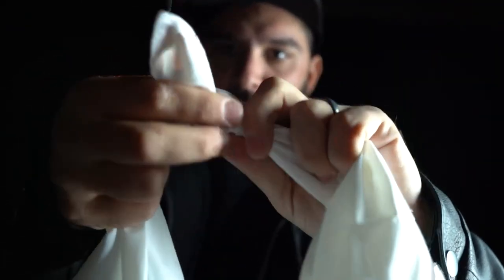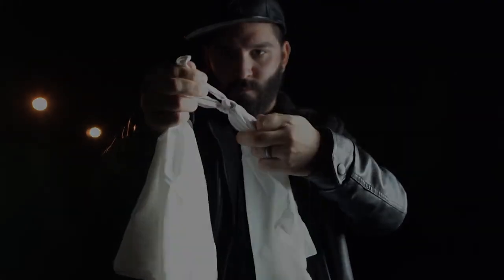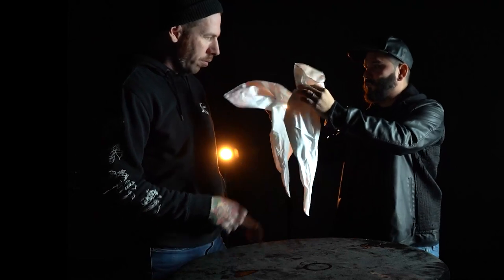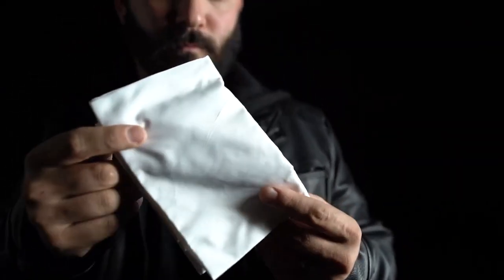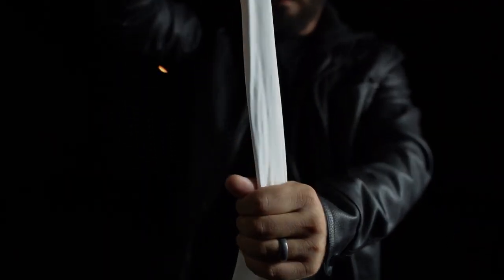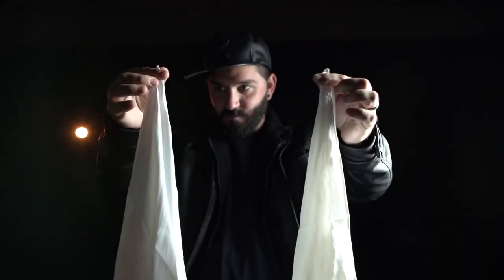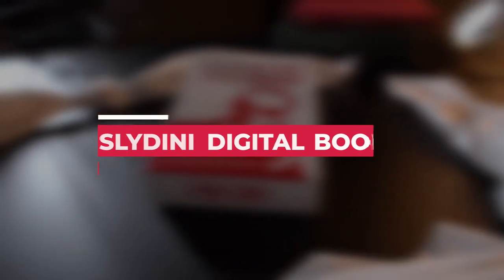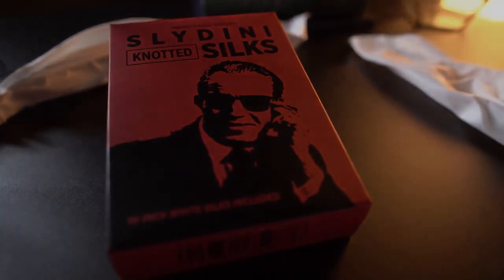Slydini's Knotted Silks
Learn a classic of magic from two masters- past and present!

The magic happens right in front of your audience eyes! Two silk handkerchiefs are tied together and tightened by both you AND a spectator; the spectator can even tie his own knots! Then right before their eyes the knots vanish into thin air. This effect is so perplexing as everything can happen right in the hands of your spectators.

Now, for the first time, everything you need to add this classic to your own act is in one place. First, there's downloadable instruction from the master himself! Slydini guides you through the routine step by step in the original meticulously written and photo-illustrated digi-manuscript.

Then, get ready to watch Bill Malone, one of the world's greatest magicians working today, perform "Test of Strength," his handling of Slydini's classic routine, in front of an obviously baffled and entertained audience.

Then get ready to learn as Bill teaches his routine in minute detail, complete with all of his own handling nuances.

Finally, there are the props! Two specially made silks of the exacting requirements for the routine, enabling you to have the right materials to begin the learning process immediately. The mystery and entertainment of the Slydini's Knotted Silks is now within your grasp. The only thing missing from the equation-and a new generation of enchanted audiences-is you!

    42 page DIGITAL E-BOOK of Slydini's annotated instructions including 69 photographs
    2 Custom made white silks
    DIGITAL DOWNLOAD of Bill Malone performing AND explaining his handling of Slydini's Knotted Silks